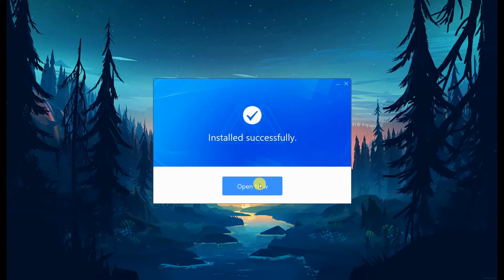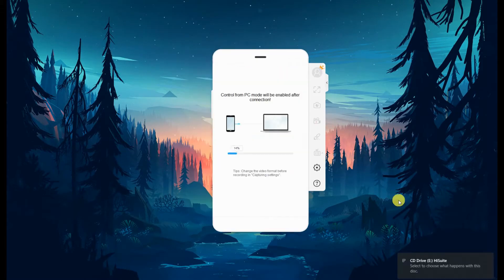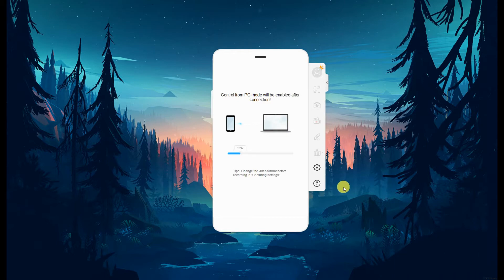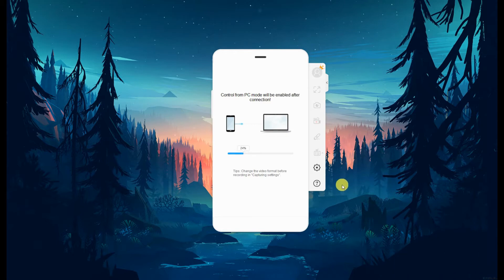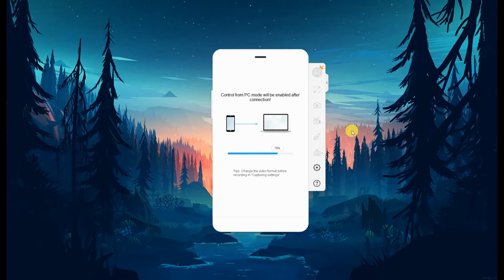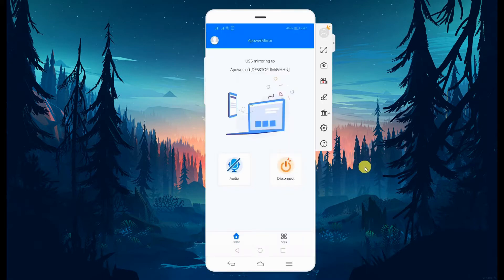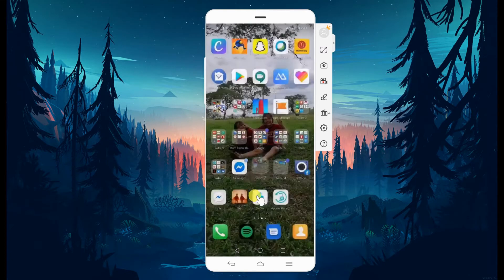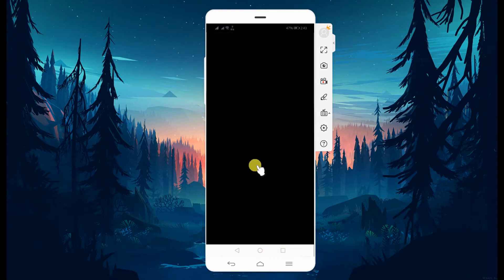How to Play Tangle Master 3D on PC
Here is the detailed guide on how to play Tangle Master 3D on PC: